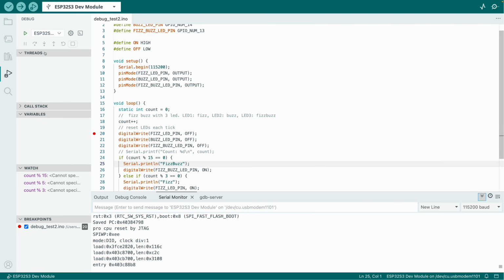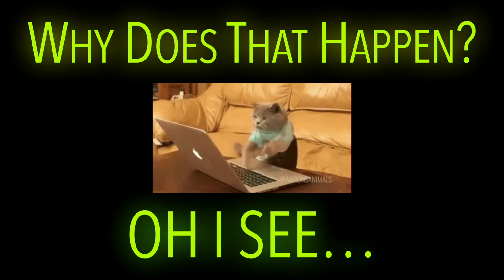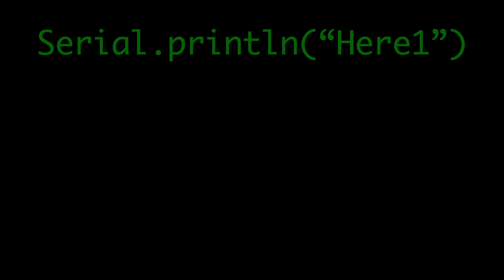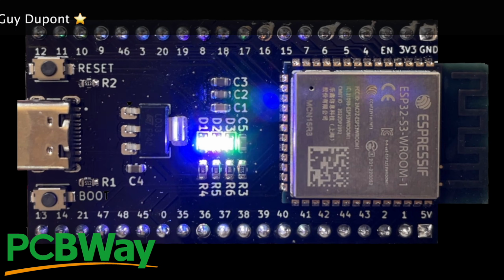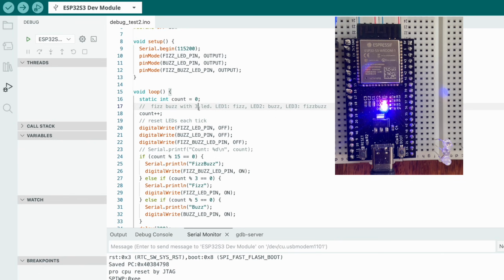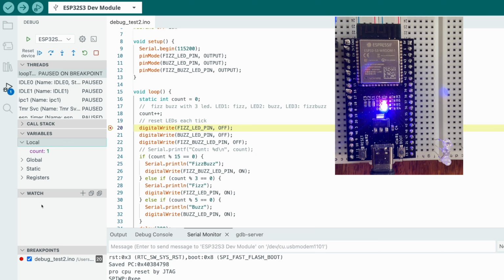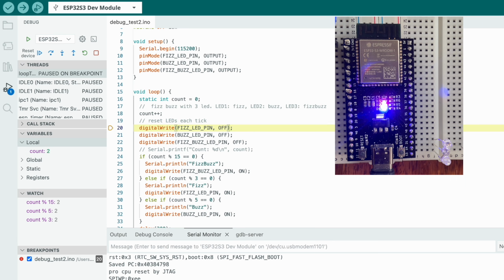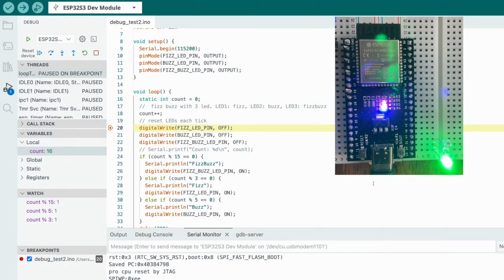Stop Using printf() - Debug ESP32 the Right Way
for the fantastic PCBs and SMT assembly.

Many ESP32s now have built in USB support - this comes with a fantastic benefit - support for debugging from within your favourite IDE!